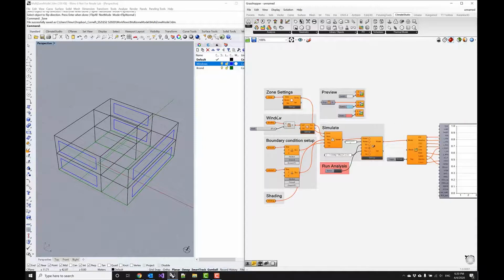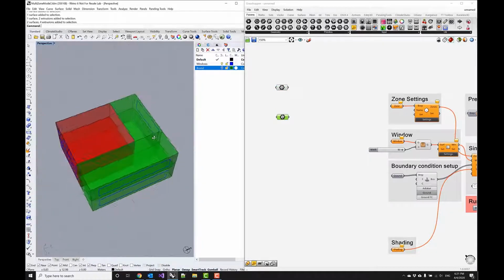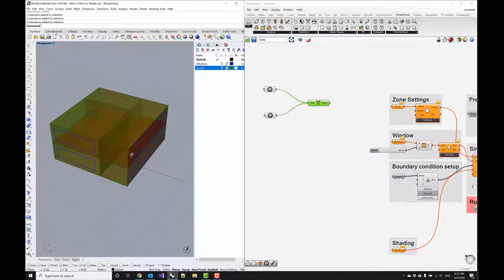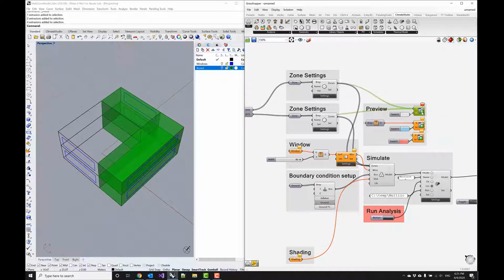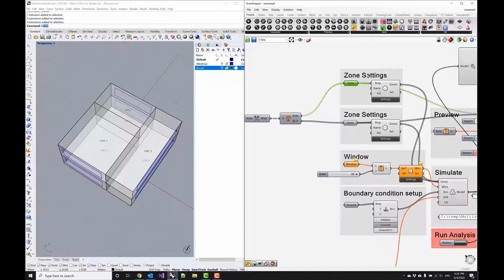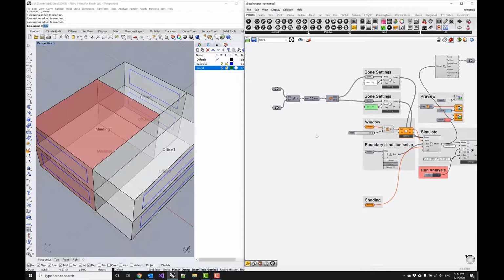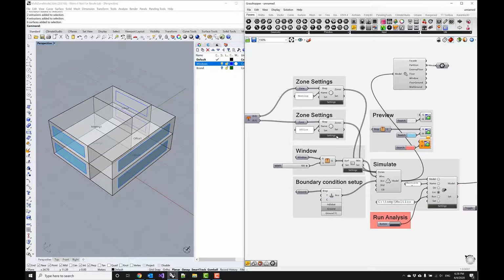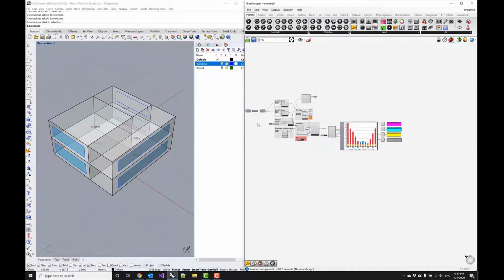ClimateStudio Energy: Multi-Zone Energy Modeling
Set up a multi-zone energy model in ClimateStudio.